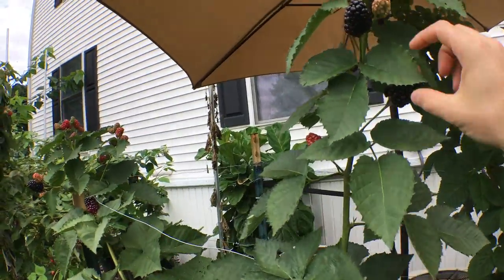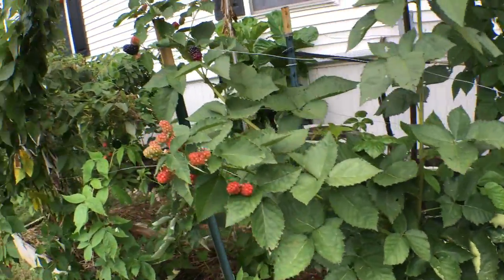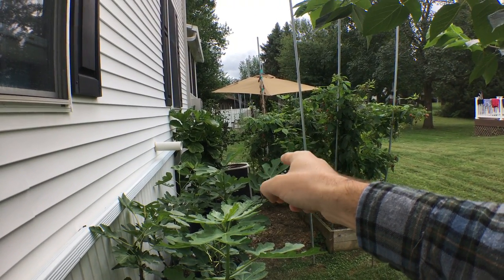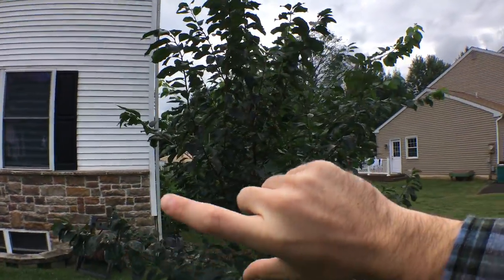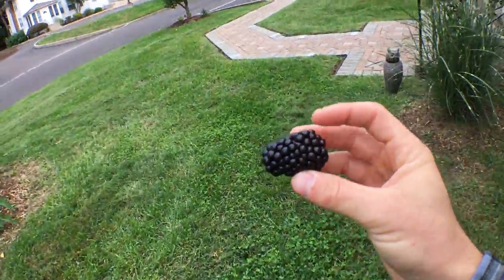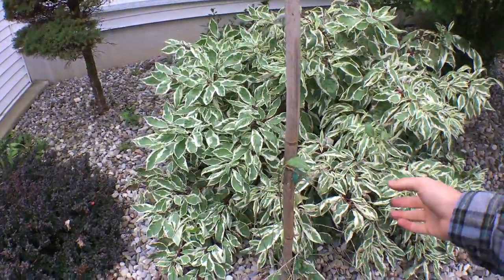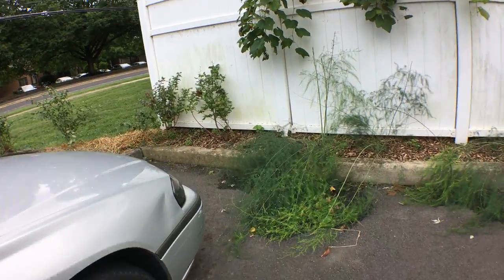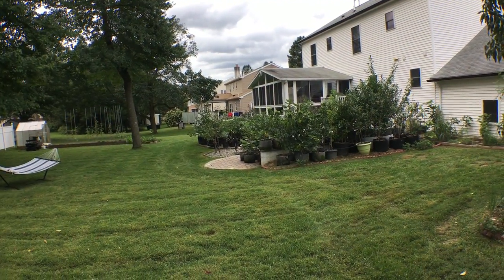FALL Backyard Orchard Tour - Part 2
Many things went on this year. This is a great review and a nice tool to use to go back and see how things have grown and performed. I recommend you all do this for your own orchards.

Instagram.com/rossraddi
Twitter.com/rossraddi